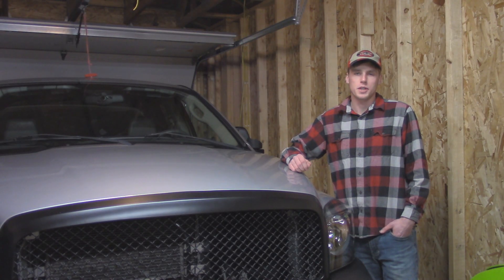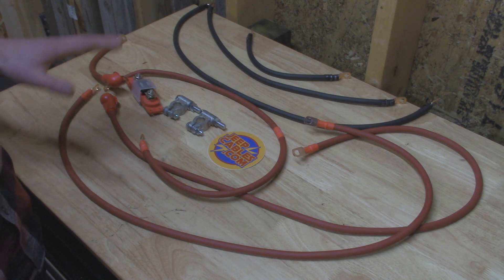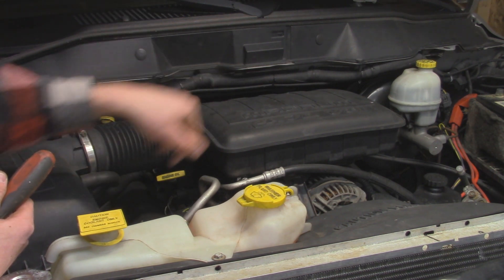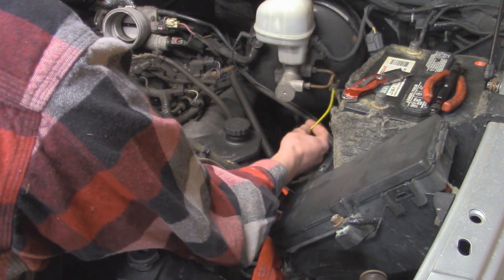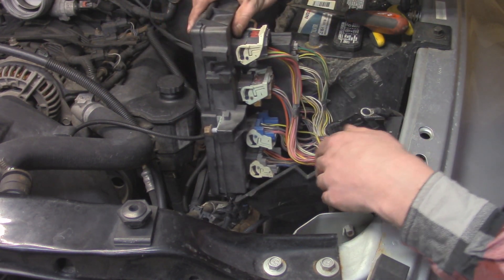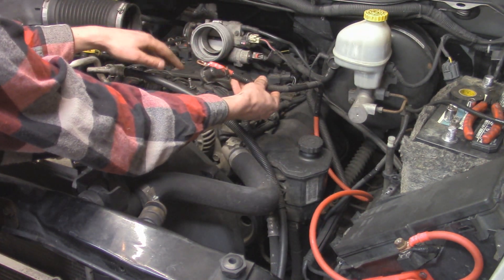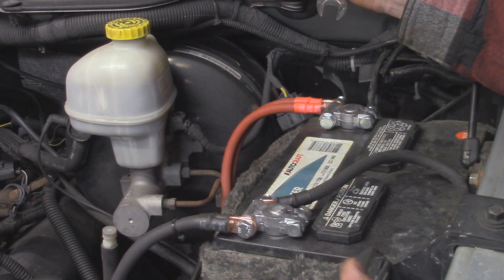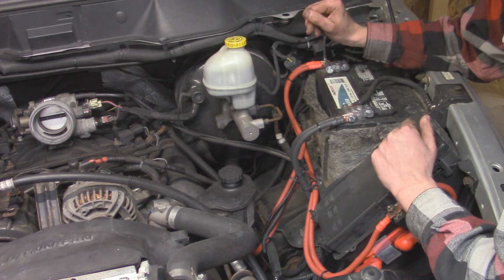Dodge Ram Power Cable Upgrade | Jeep Cables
In this video I will show you how to install heavy duty jeep cables on my 2007 Dodge Ram 1500 with the 4.7 V8. This video will consist of removing the old crusty factory cables and replacing them with new ones. This process may be similar on other Ram sub-models. I will show you how to do the whole job from start to finish by removing the old suspension and installing the new. If you have any questions that the video does not cover make sure to leave them below.

Music used in this video:
The Wrong Way by Silent Partner